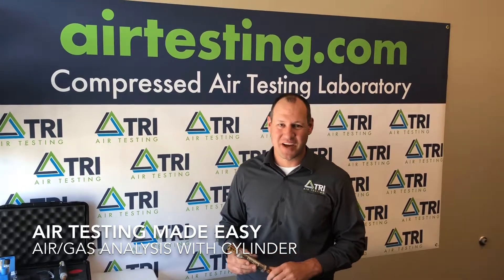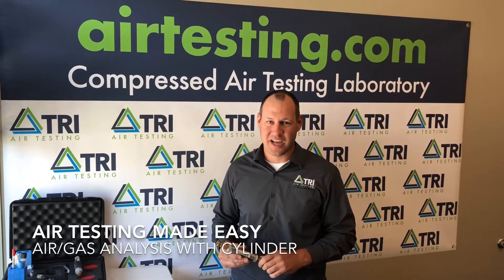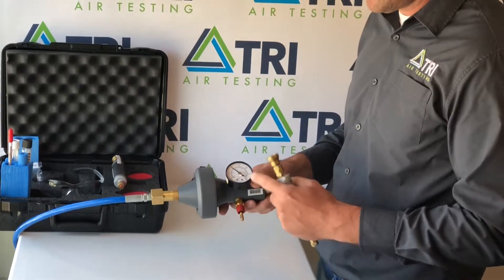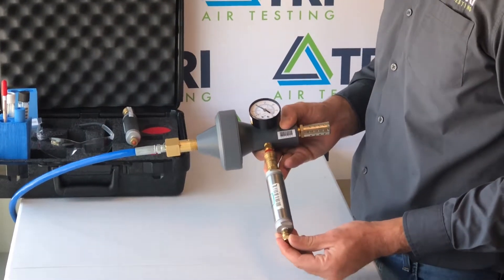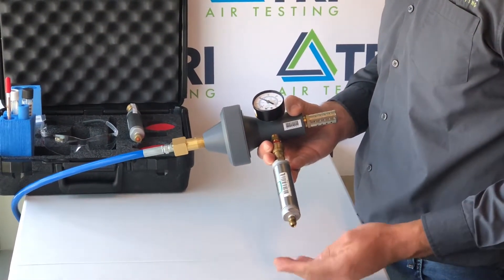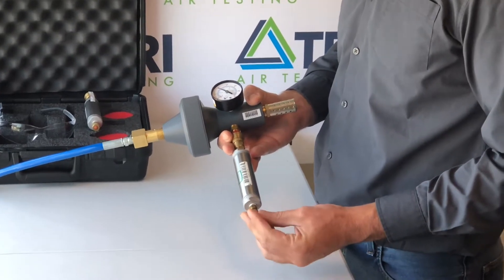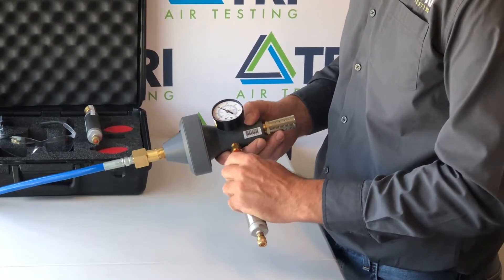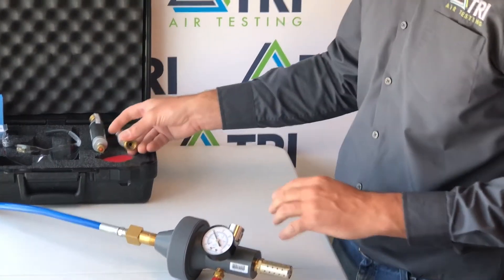C-35 Using the Cylinder for Compressed Air/Gas Sampling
Learn how to collect air/gas sample using the cylinder with TRI Air Testing's patented Champion 35 Compressed Air Testing Kit.